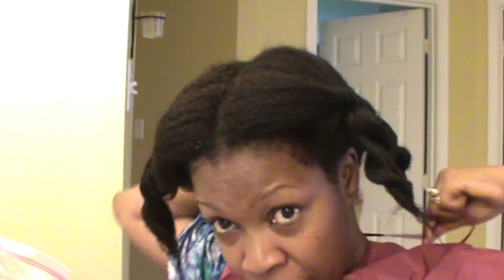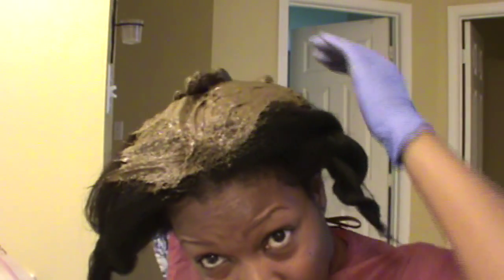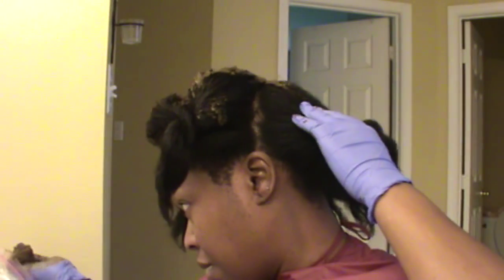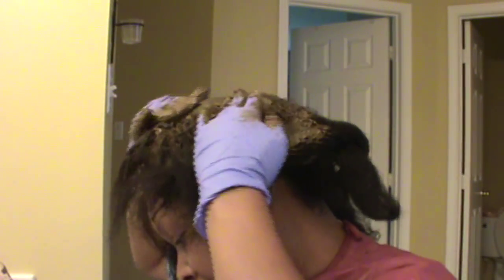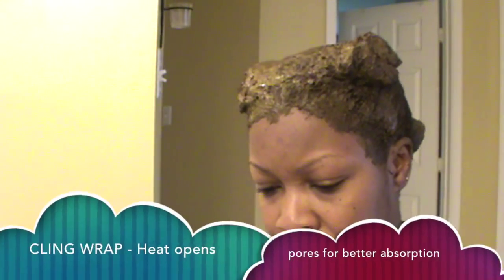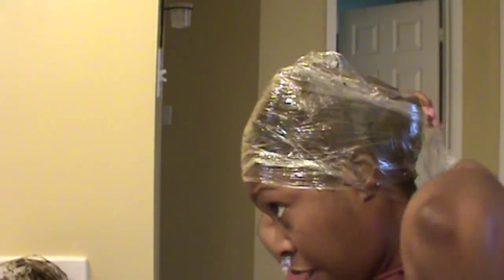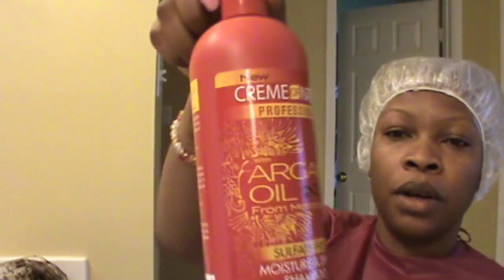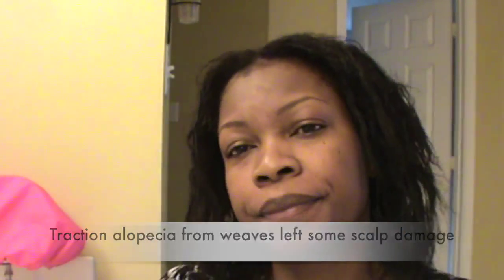Easiest Way To Henna Your Hair For Healthier Hair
Since my Big Shave in 2013, I have been using Henna to treat my scalp and my hair. This has resulted in a healthier scalp and stronger hair strands. Most people talk about how messy the application process is. Watch this video to see how easy it can be.

Style: Henna Day

Method: Applying Henna in sections

Products and purpose: Self-mixed Henna paste for strength, color, and scalp treatement

Location of purchase: HennaGuru.com

Time Spent on style: Application is about 5 minutes. Leave in for 3-4hours and then rinse out, shampoo and deep condition

Level of difficulty out of 5: 2

HENNA PASTE INGREDIENTS: (large batch for freezer storage)
300 grams of henna mixed with about 10oz of cooled down lipton black tea (2 bags). Mix until paste form (not runny). Cover it and let is sit overnight. Use the next day or separate into batches and freeze. I usually add a tablespoon of organic/virgin coconut oil to the batch just before I put it in my hair.